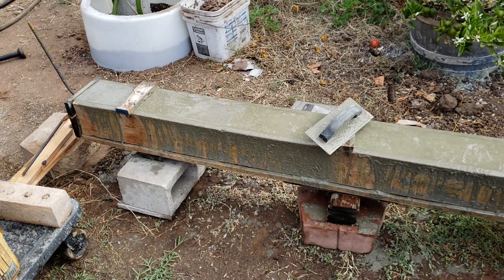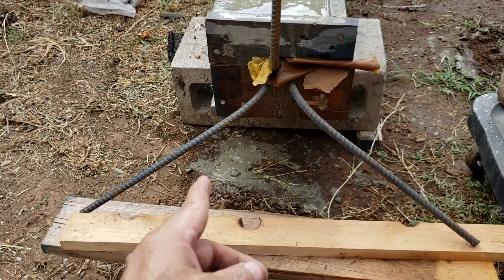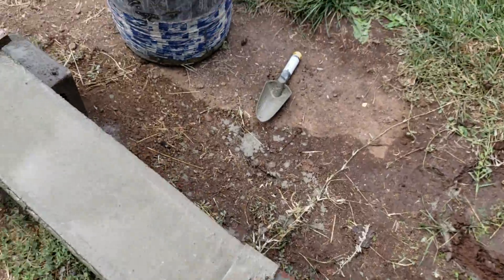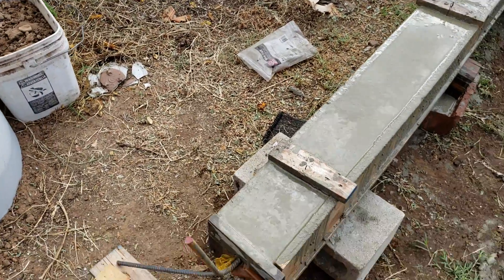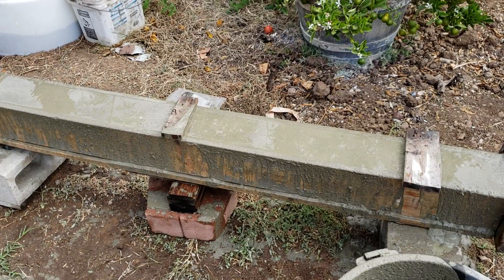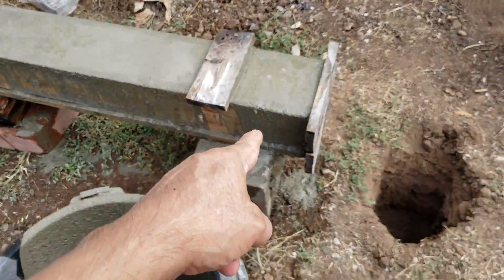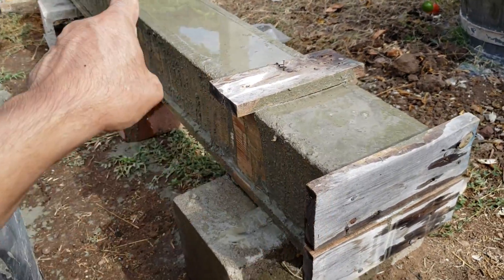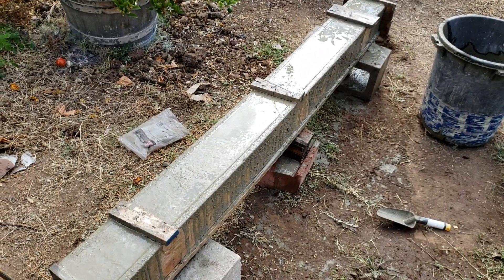How is the post anchored? Detailed construction of the post. (Viewer question part 2 continuation)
This is part 2 of a series of videos regarding the concrete post (construction,  anchoring and finishing). Cheers.